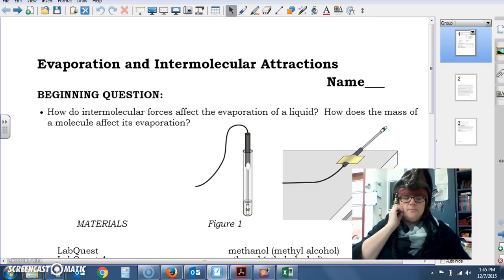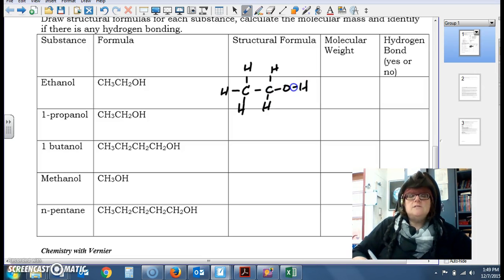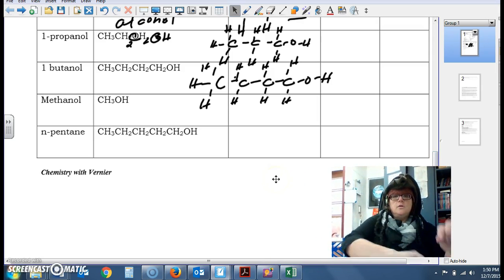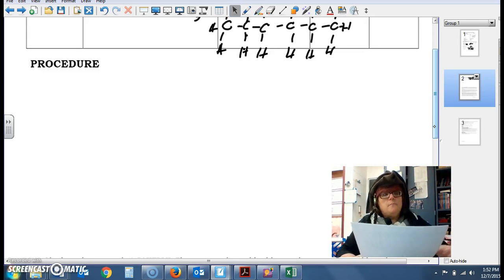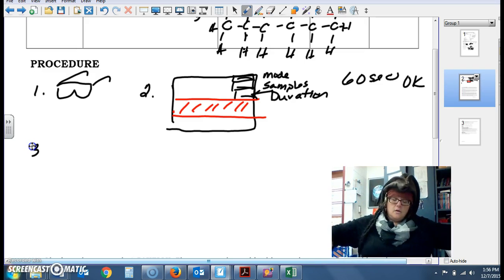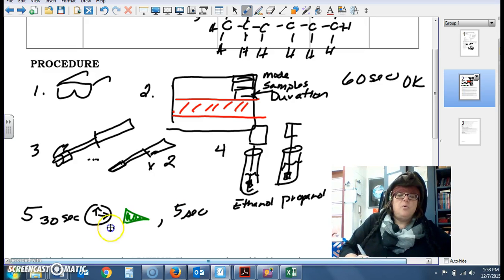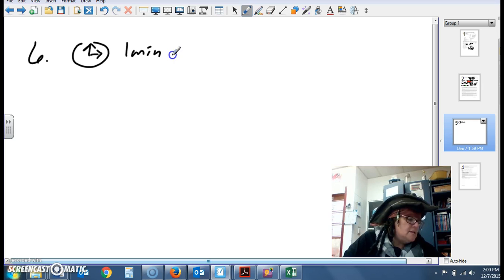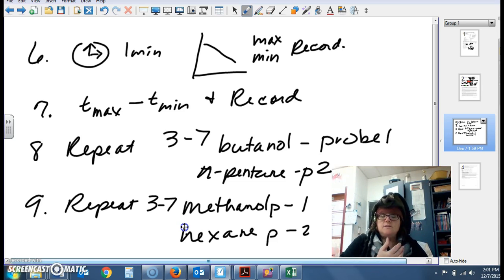evaporation of liquids